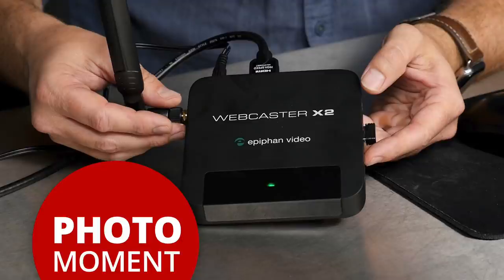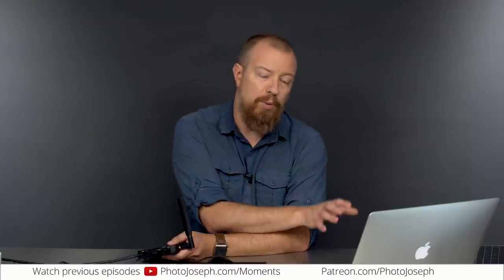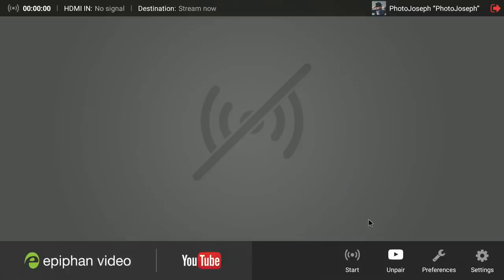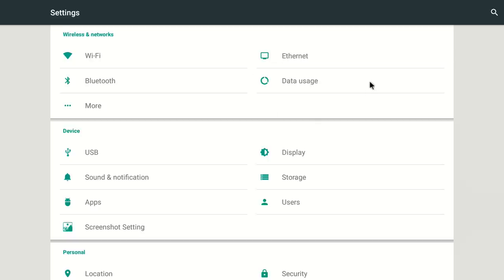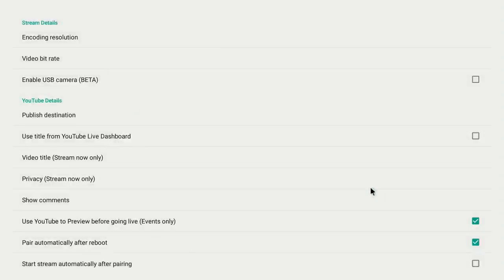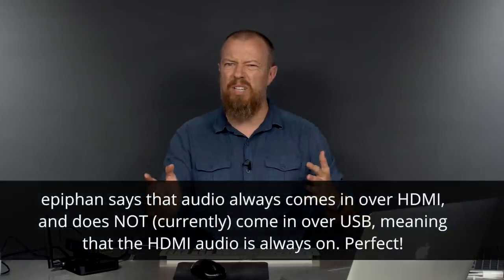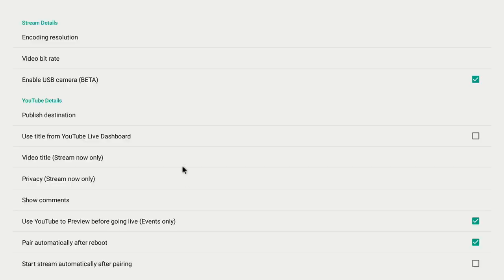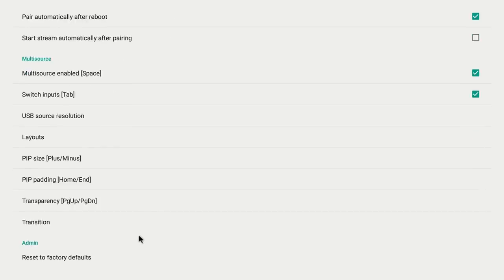Configuring Epiphan Webcaster X2 for YouTube & Facebook, and the Beta USB Camera Support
Wondering how to configure the Epiphan Webcaster X2? PhotoJoseph will take you through how to do it for both YouTube and for Facebook. Joseph is on the road for his vacation, (or in the air, depending on when you see this), so we are coming to you pre-recorded today. Sorry to those who enjoy the live show.

__list_products_and_affiliate_links_here__

VIDEOS MENTIONED IN TODAY'S PHOTO MOMENT:
__list_all_videos_here_even_if_linked_in_video_via_cards__

OTHER LINKS MENTIONED IN TODAY'S PHOTO MOMENT:
__any_other_links_go_here__

-PhotoJoseph